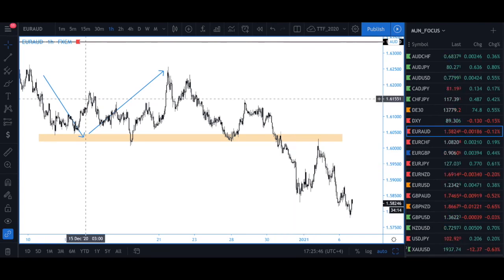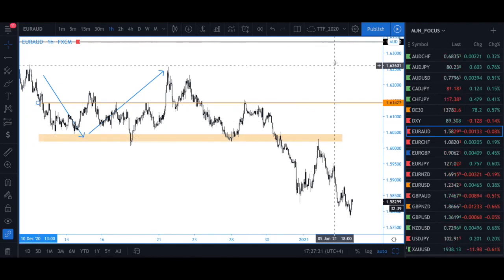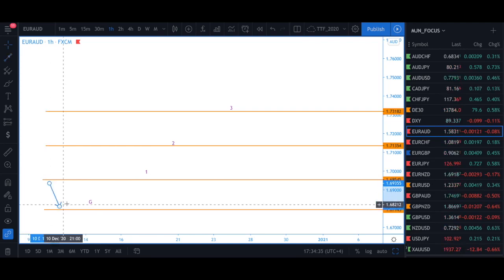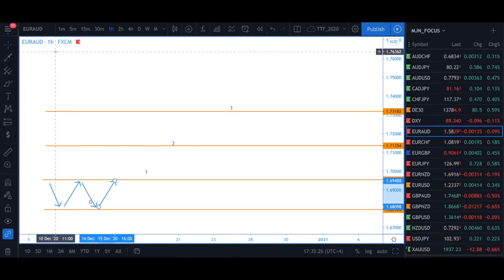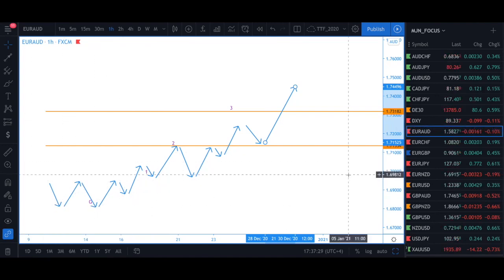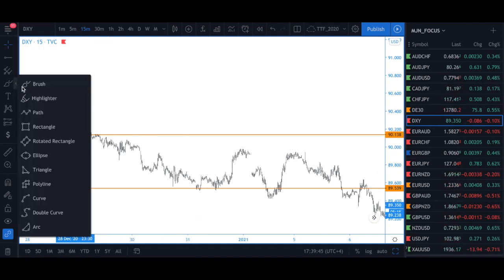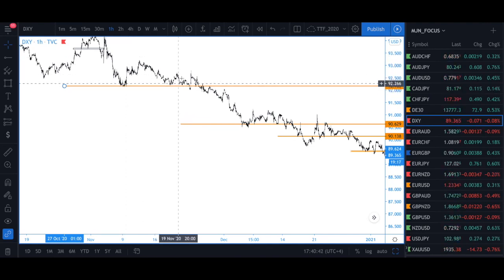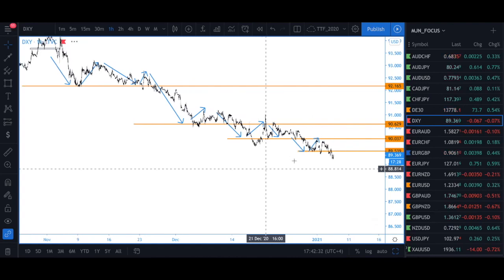Support Resistance AKA Supply and Demand - Beginners Forex Course 010 | The Trading Field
Welcome to TTF's FREE Beginners Course - Video #010

A complete guide to understanding Support and Resistance on forex charts